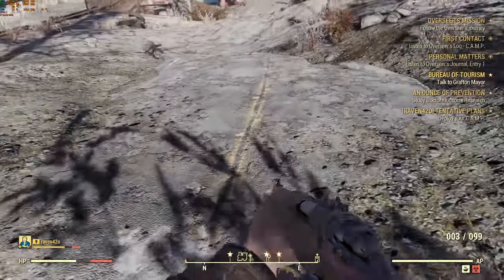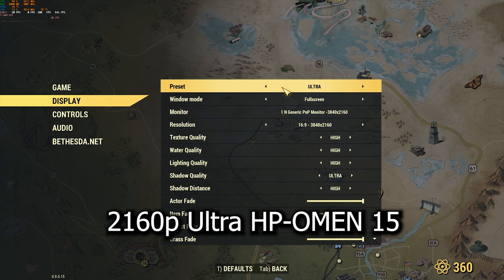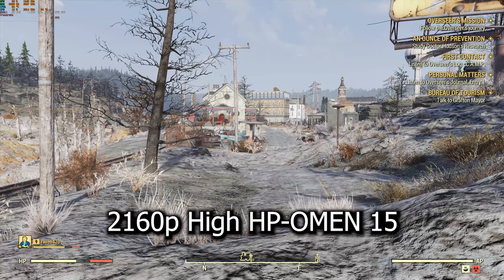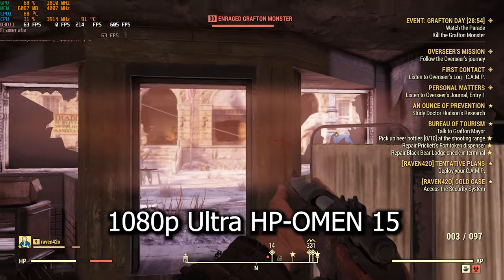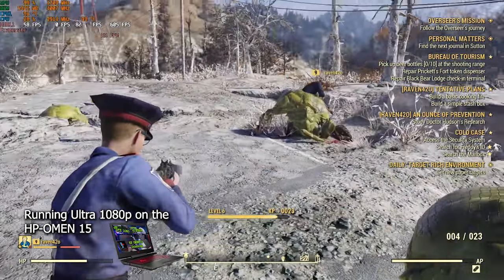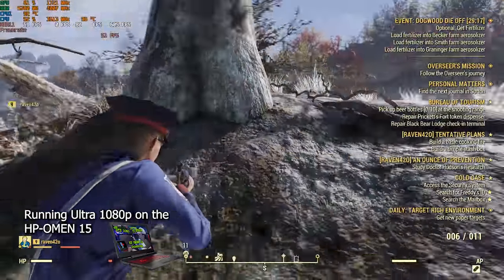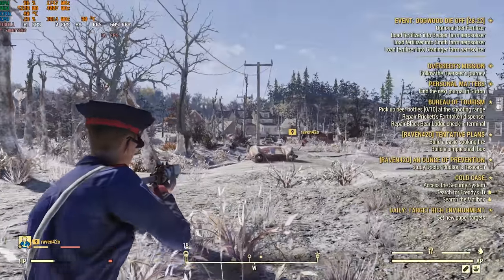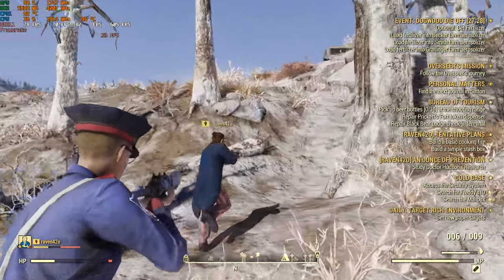Fallout 76 HP-Omen Gameplay and performance w/ Raven420 | 2160p & 1080p Ultra tested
Fallout 76 hit us last week with a series of betas for anyone that had preordered the game. I tried to play this on each system and I finally got to doing this Fallout 76 HP-Omen Gameplay at 2160p and 1080p 60fps. The HP-Omen 15 was not expected to run Fallout 76 beta pc at 4k.

I think the Gameplay and performance were smooth for this laptop and still think it is better than the dell g5  as it is using the i7 8750h and the GTX 1060 and still one of the best gaming laptops under $1000 and continues to stay on my list of best gaming laptop 2018.

This video I did with Raven420 to complete the fallout 76 coop 76 gameplay video. The HP-Omen did great at 1080p and okay at 2160p. Everything at ultra was not something I thought would be done on the i78750h

Laptop specs:
 HP OMEN 15-dc0051nr
15.6" specs Intel Core i7-8750H Processor 2.2GHz
NVIDIA GeForce GTX 1060 Graphics 6GB GDDR5
16GB RAM 1TB HDD+256GB SSD
Microsoft Windows 10 Home
Multi-Format Digital Media Card Reader
10/100/1000 Network 2x2 Intel Wireless-AC 9560
Bluetooth 5.0 Combo
15.6" Full HD IPS Anti-Glare Micro-Edge
WLED-backlit Display

My desktop system specs here:
Graphics Card: GeForce GTX 1080 Ti ARMOR 11G OC

Running CPU at 4,000Mhz

Motherboard: ASUS Prime X470-Pro AM4 ATX AMD Motherboard

RAM: G.Skill Trident Z RGB 16GB 2 x 8GB DDR4-3200 PC4-25600 CL16

Primary Hard Drive: Seagate 1TB FireCuda Gaming SSHD (Solid State Hybrid Drive)

Primary monitor: Acer Predator XB271HU 27" IPS WQHD